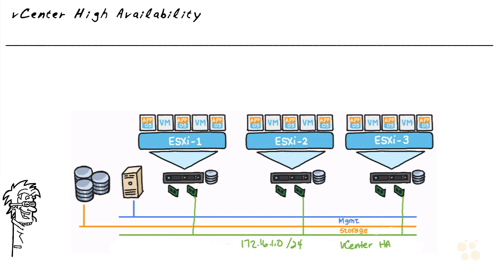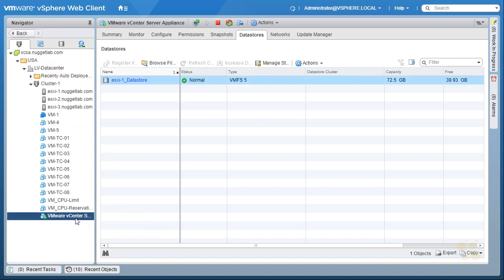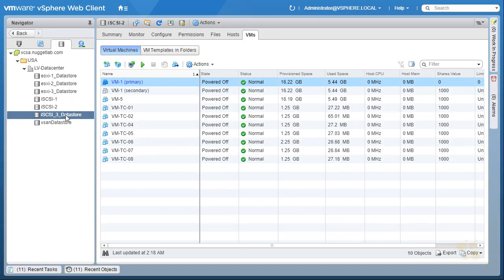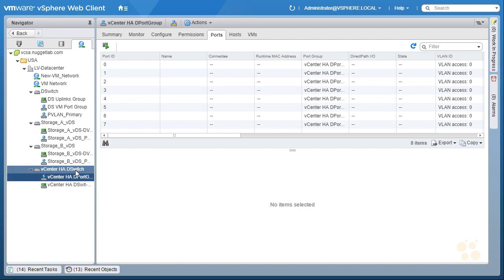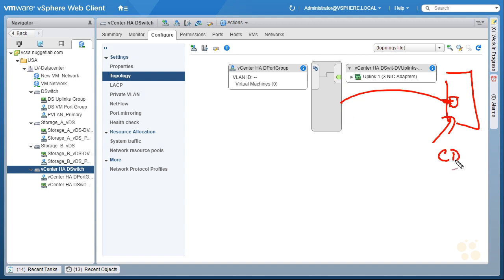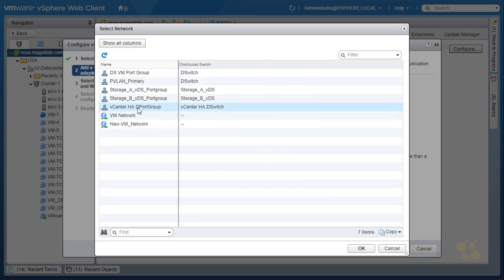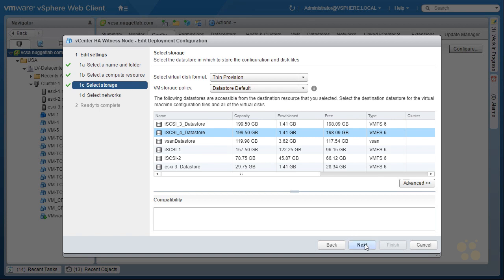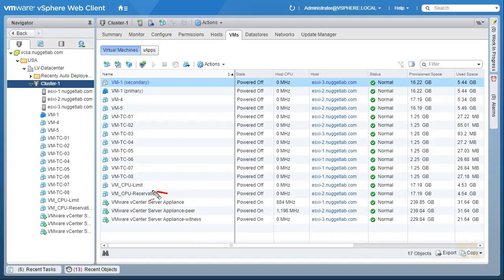71 vCenter HA Implementation